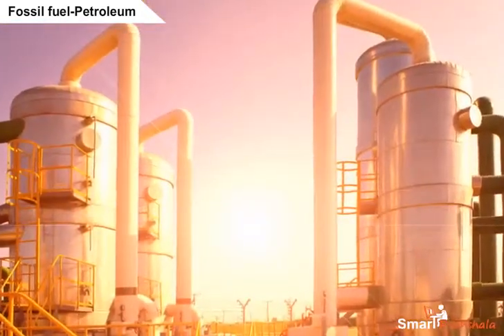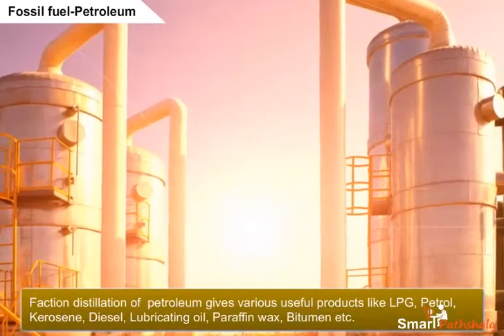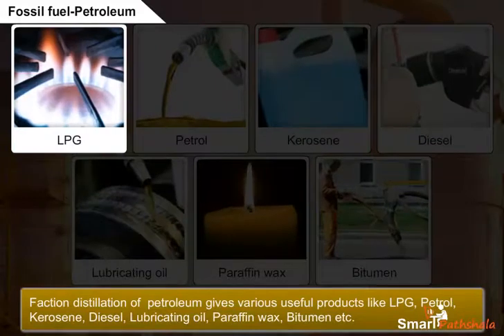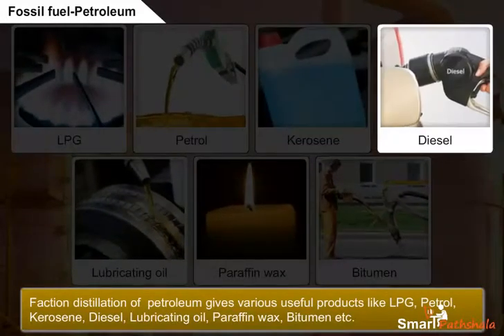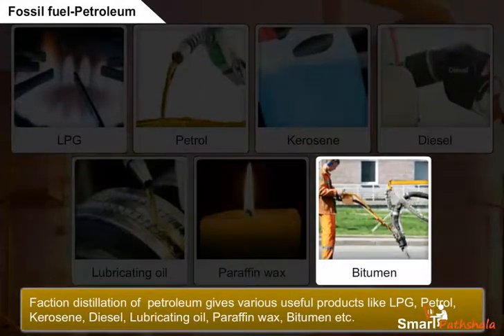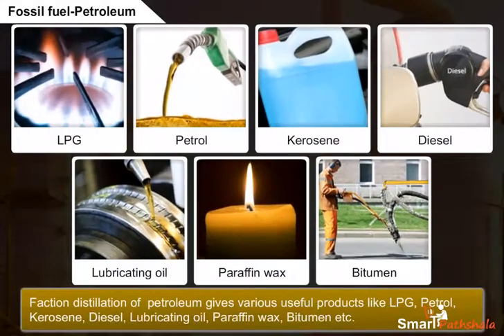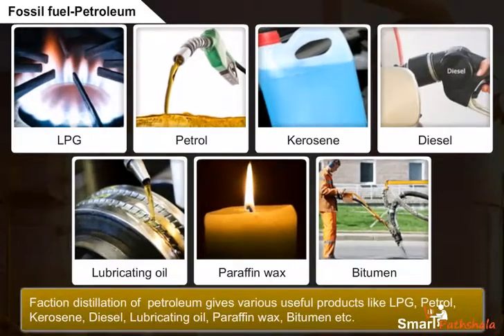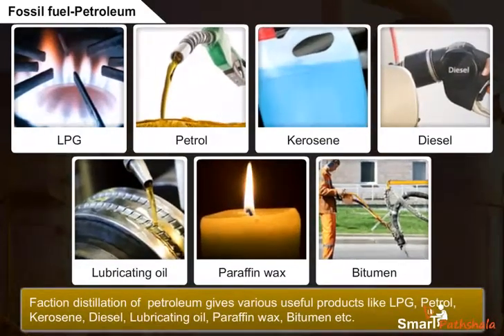NCERT CBSE Class 8 Science Chapter 5 Coal and Petroleum Part 3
In this video “Fossil fuel Petroleum and fractional distillation” has been explained according to NCERT CBSE Class 8 Science Chapter 5 “Coal and Petroleum”. for complete free access to the course